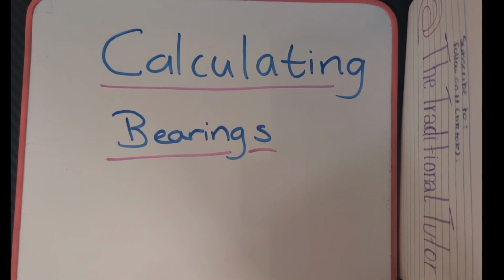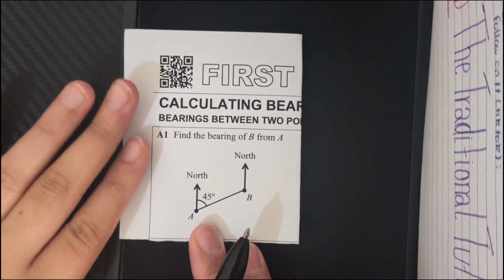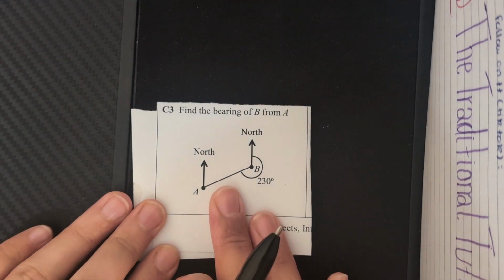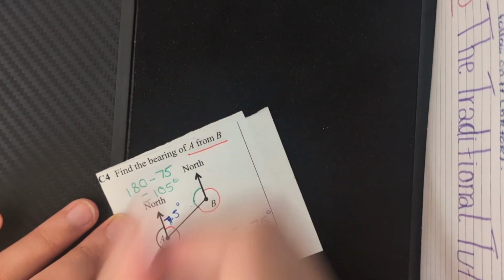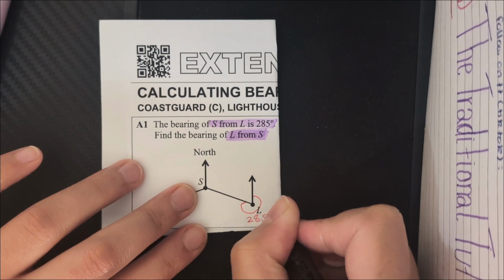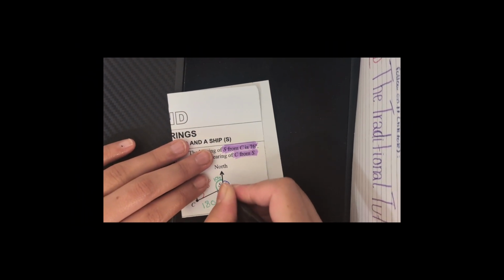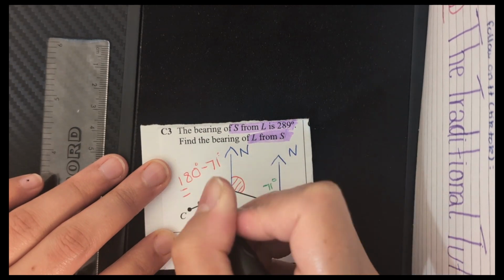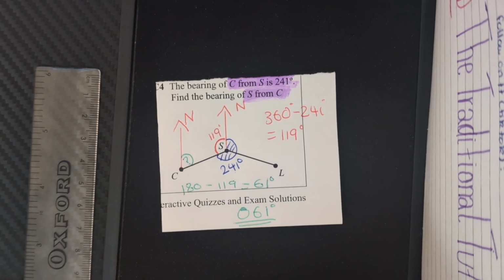How to calculate bearings without a protractor | Bearings (Part 2) | The Traditional Tutor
This tutorial walks you through the tools you need to calculate bearings without a protractor.